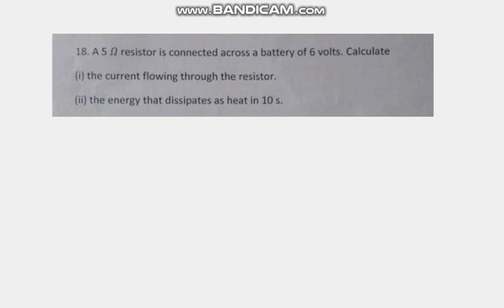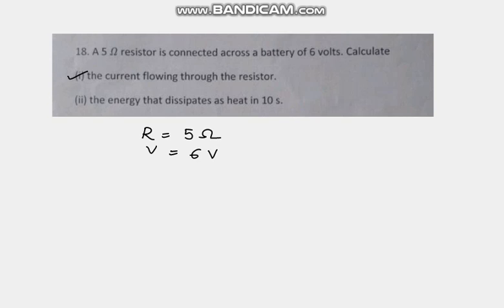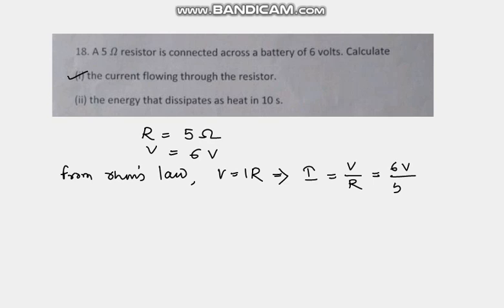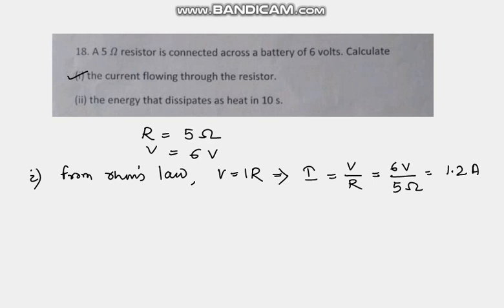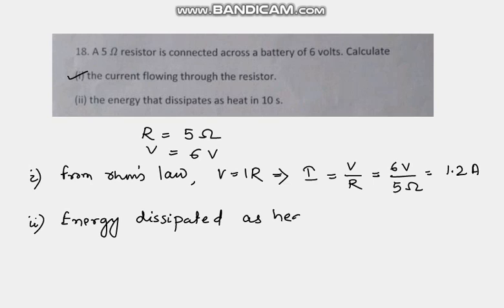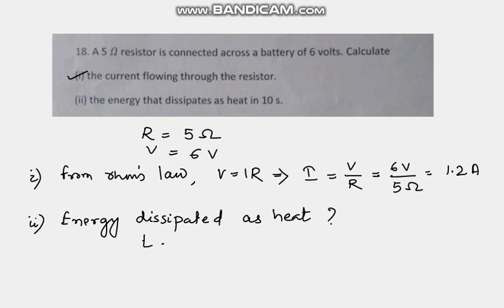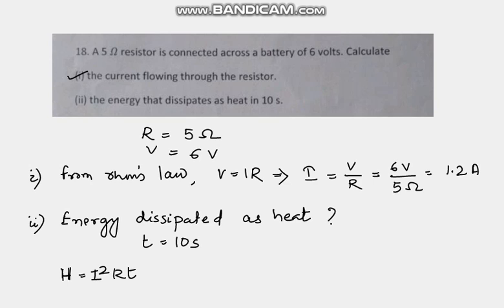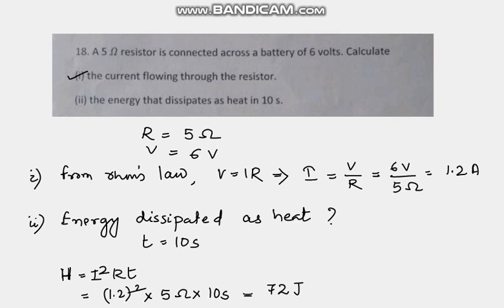A 5 OHM RESISTOR IS CONNECTED ACROSS A BATTERY OF 6V..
CBSE BOARD QUESTION 2022#cbseclass10

circuits
ohm's law
series circuit
Parallel circuit
series and parallel circuits
Electricity important numericals class 10
resistors in series and parallel
Physics numericals class 10